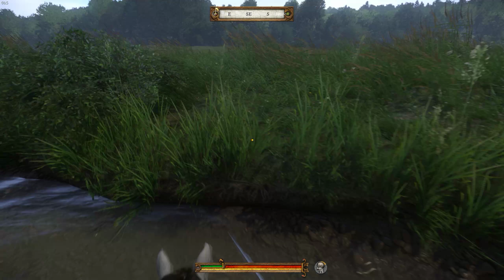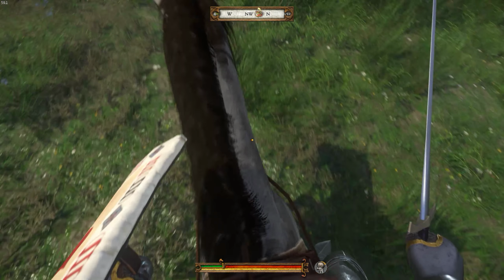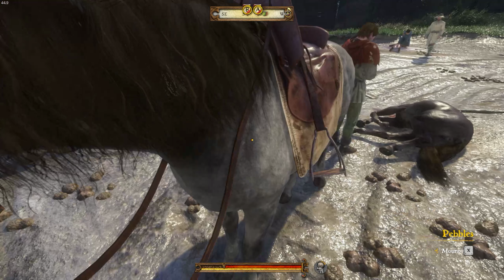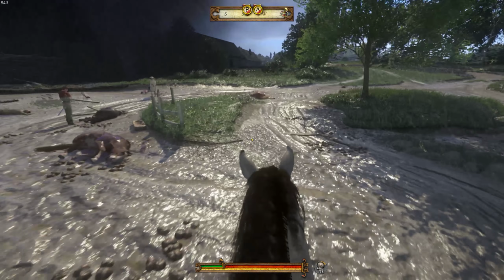1440p Live: Stream /Kingdom Come Deliverence : PC